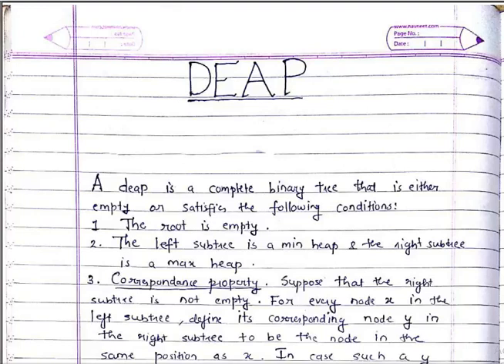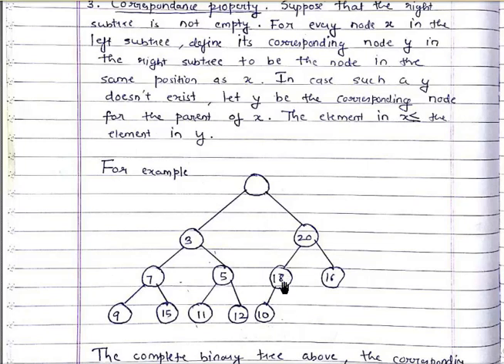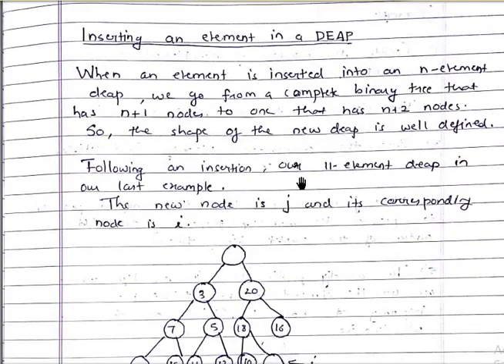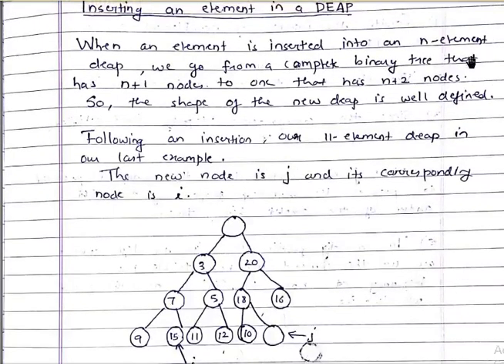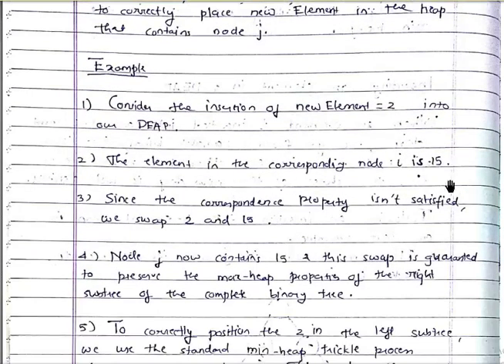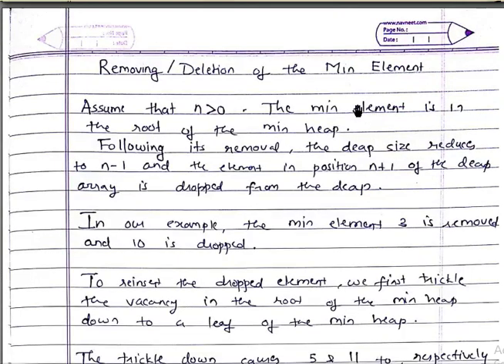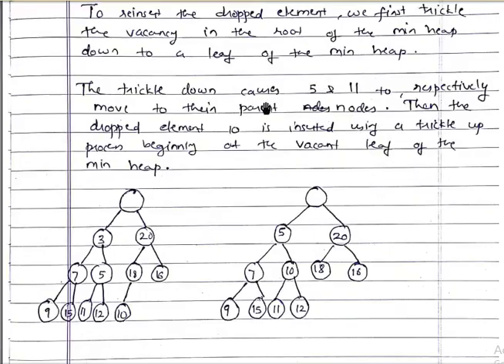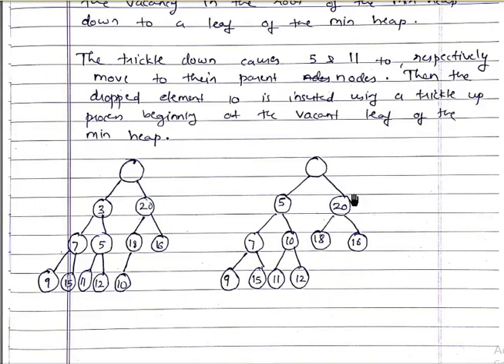deap insertions and deletion of min element full tutorial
In this advanced data structure tutorial you will learn about DEAP. Definition of DEAP. Insertion into DEAP and removal of min element of  deap with an example.